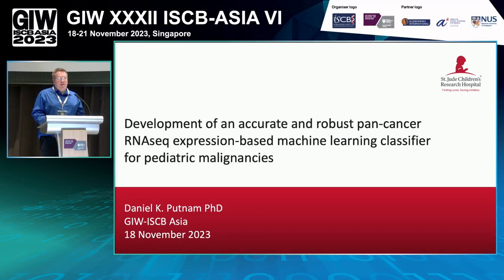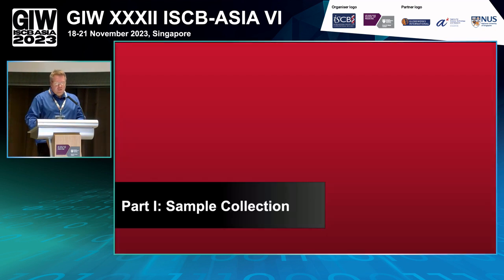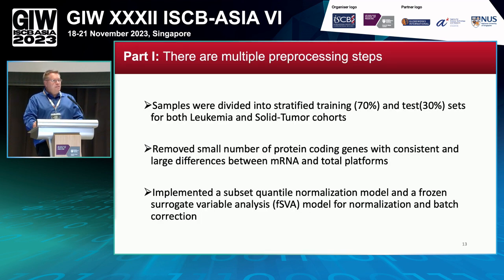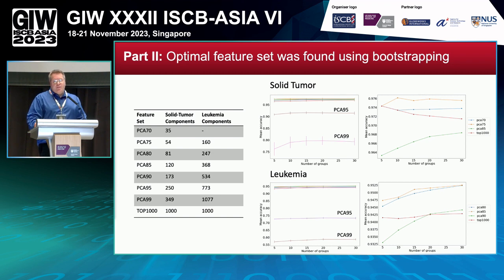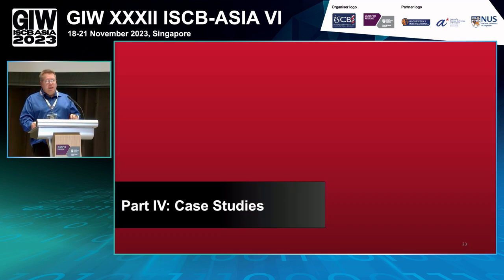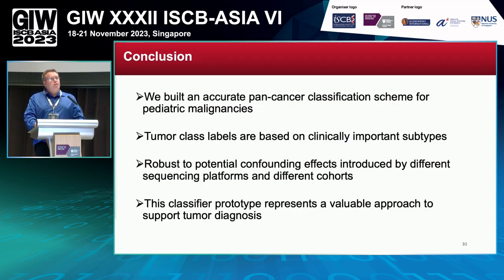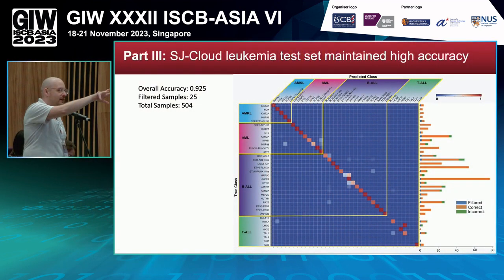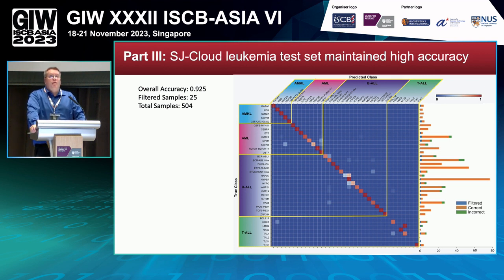Development of an accurate and robust... - Daniel Putnam - General Track - GIW ISCB-Asia 2023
Development of an accurate and robust pan-cancer RNAseq Expression-based Machine Learning classifier for pediatric malignancies - Daniel Putnam - General Track - GIW ISCB-Asia 2023